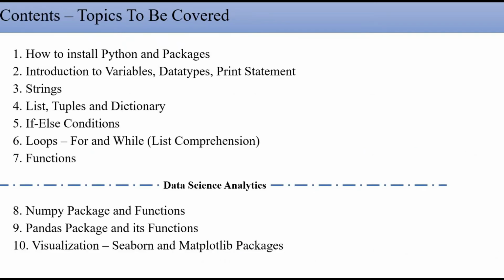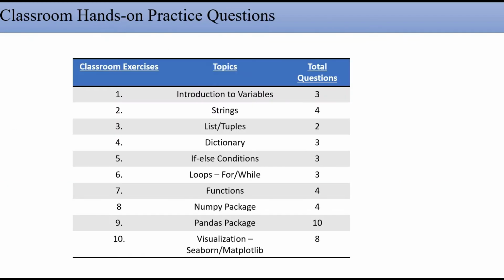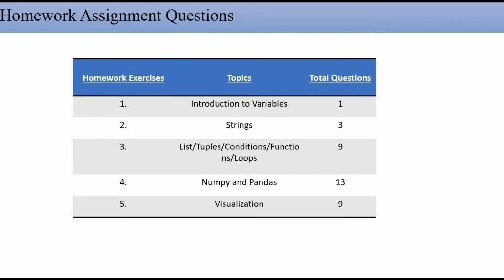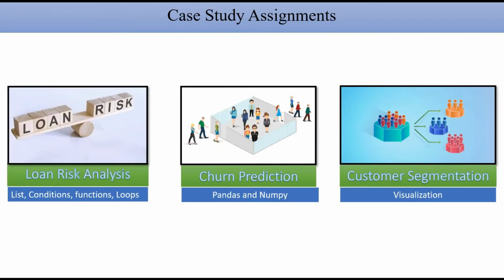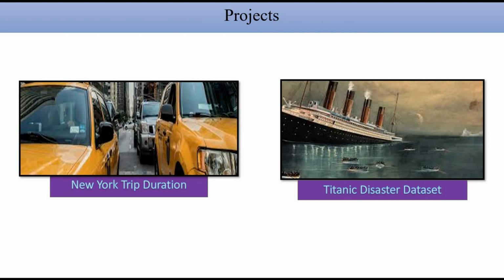Python For Data Science Course: Beginner to Master in Less than 7 hours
Are you looking to master Python for Data Science but don't know where to start? Look no further than our Python for Data Science Course, where you'll learn everything you need to know to become a data science expert in less than 7 hours.

Our course is designed for beginners and experienced programmers alike, with easy-to-follow lessons that will take you from the basics of Python to advanced data analysis techniques. You'll learn the fundamentals of Python programming, including variables, data types, and control structures.

We'll also cover advanced topics such as data visualization, machine learning, and data manipulation with libraries like NumPy, Pandas, and Matplotlib.

Our expert instructors will guide you through hands-on exercises and real-world case studies, giving you practical experience and insight into how to apply Python to real-world data science problems.

By the end of the course, you'll have a comprehensive understanding of Python programming for data science, including the tools and techniques needed to solve complex data science problems.

This course is perfect for anyone looking to expand their knowledge of data science or enter the field for the first time. Whether you're a student, professional, or someone who just wants to learn more about data science, our Python for Data Science Course is the perfect way to get started.

Course Includes
1) Complete Content and Chapters for Python Data Science
2) Quizzes
3) Classroom Hands-on Exercises
4) Homework Exercises
5) 3 Real World Case Studies
6) 2 Projects
7) Timely Support and Q&A